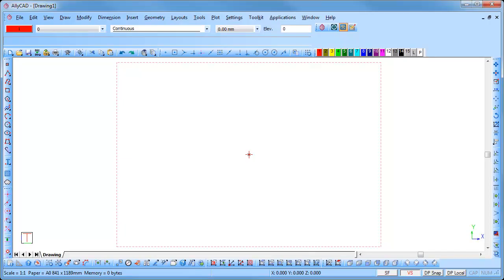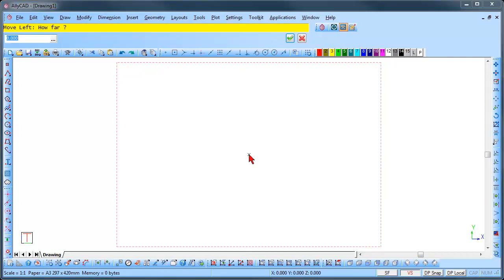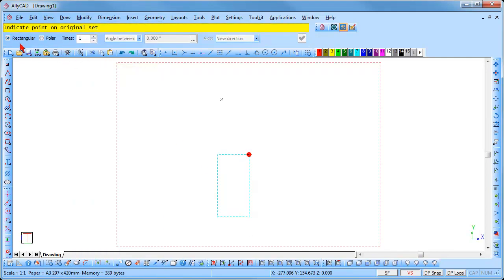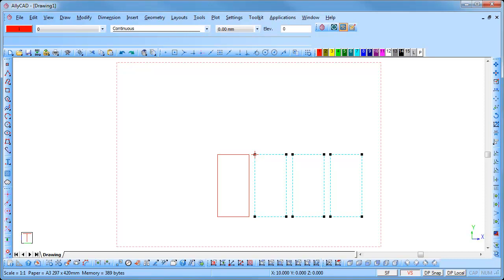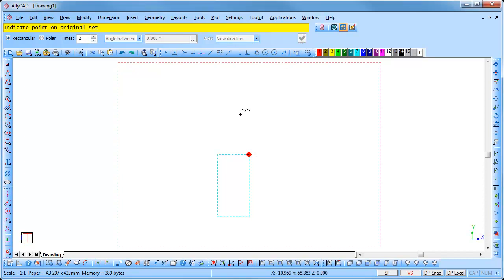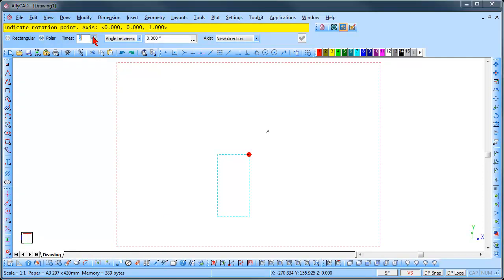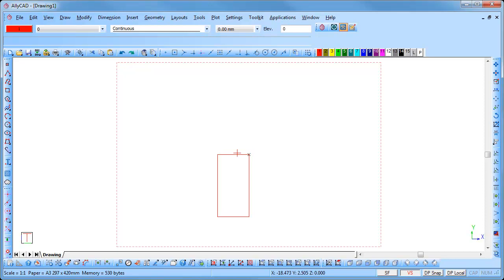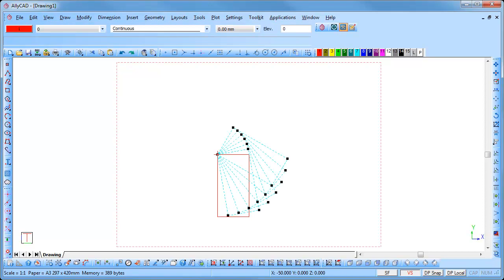AllyCAD Software: Duplicating Entities using the Repeat Function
The Repeat Function in AllyCAD for duplicating entities